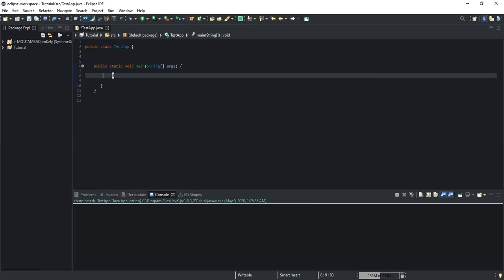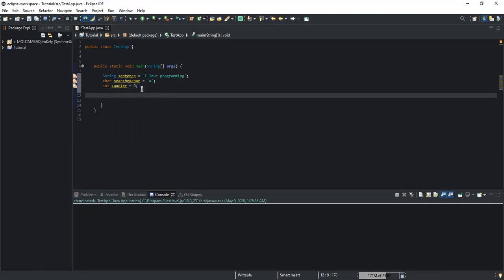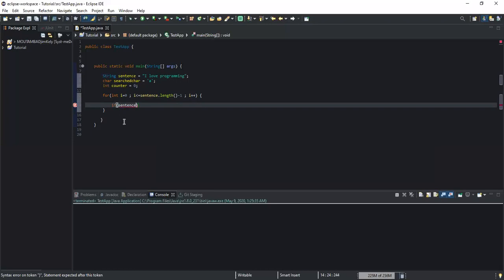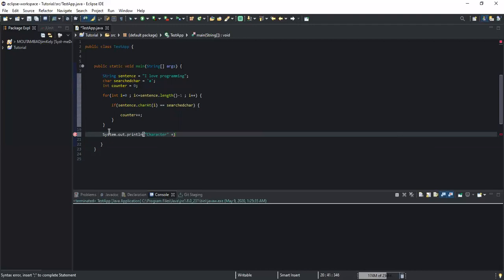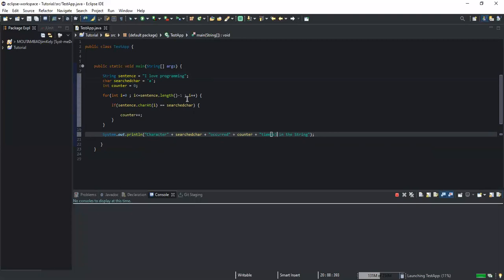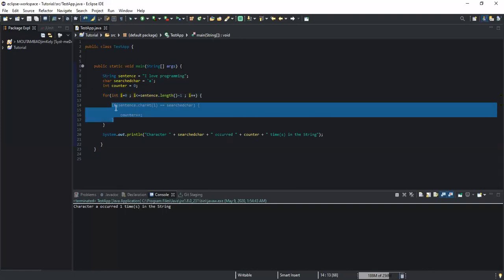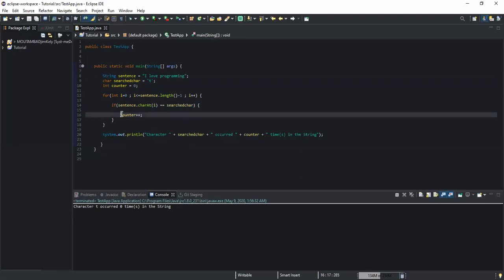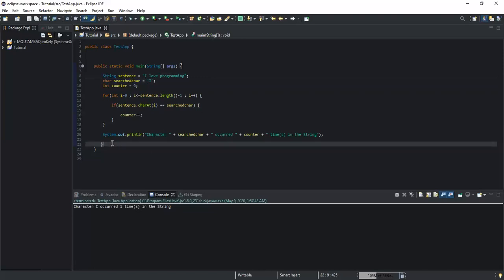How to count the occurrences of a character in a String using charAt() method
How to count the occurrences of a character in a String using charAt() method - Java Tutorial For Beginners